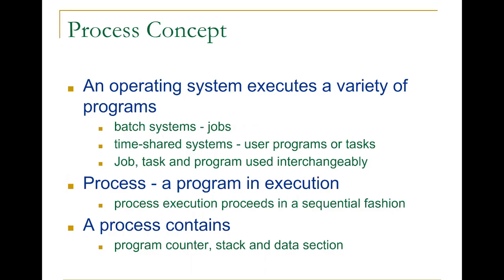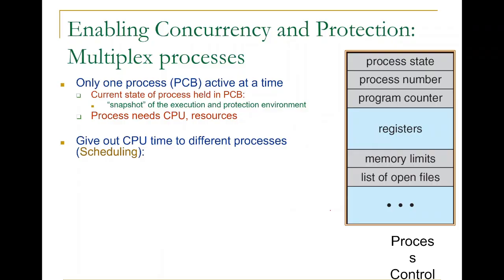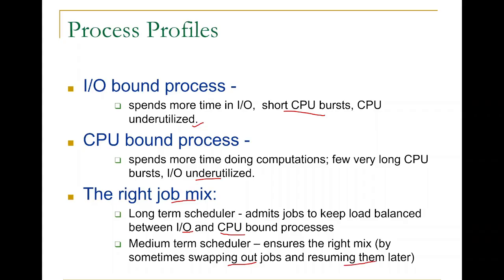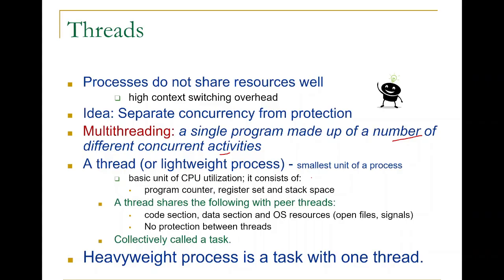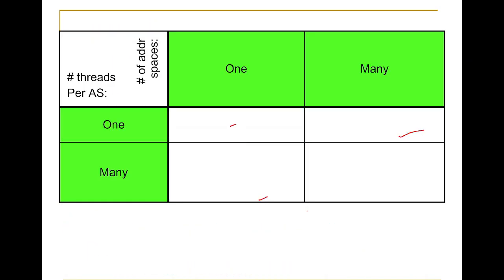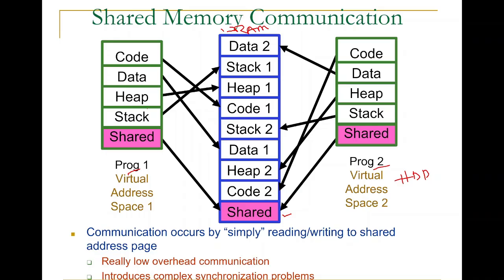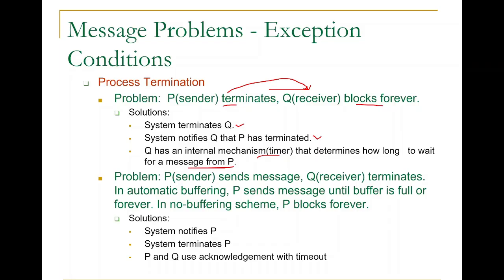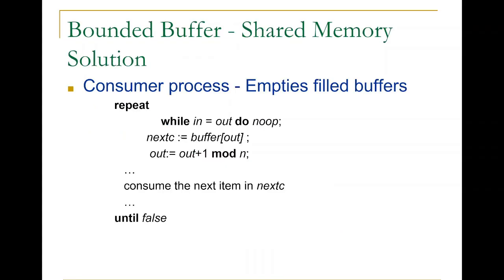Operating System Concepts Part 3 - Process and Threads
Operating System Concept Part 3 focuses on how processes and threads are handled by the Operating system. In this video, I discuss how programs are executed by the Operating system and how the processes communicate with one another for efficient running of the computer system.

Process Concept
Process Scheduling
Operations on Processes
Cooperating Processes
Threads
Interprocess Communication

Contents
00.00 Why do tech students need to understand operating systems?
02:22 Topic outline
02:45 Introduction
06:07 Difference between a program and process
08:40 Process States
10:33 Process Control Block
11:30 Representation of Process Scheduling
17:14 Enabling Concurrency and Protection
19:57 Context Switch
25:09 Schedulers
30:55 I/O and CPU Bound Processes
33:04 Process creation
43:04 Process termination
44:40 Threads
46:41 Single and multithreaded Processes
55:17 Examples of multithreaded programs
57:53 Types of threads
1:01:28 Multithreading models
1:09:09 Cooperating processes
1:10:44 Interprocess communication
1:14:09 Shared memory communication
1:17:47 Cooperating processes via message passing
1:20:18 Direct communication
1:21:34 Indirect communication
1:27:29 Message problems - Exception problem
1:34:05 Producer-Consumer problem